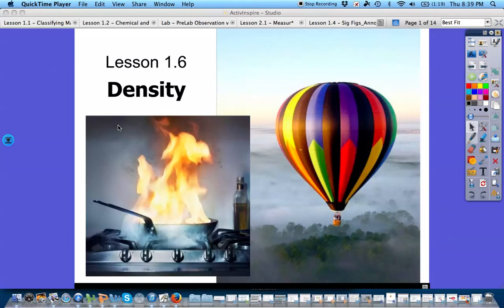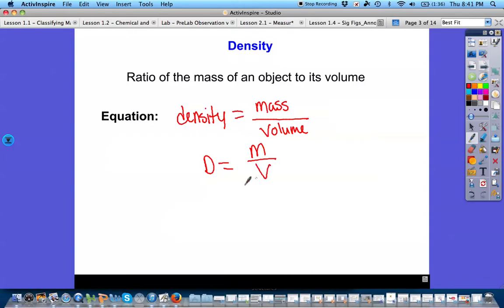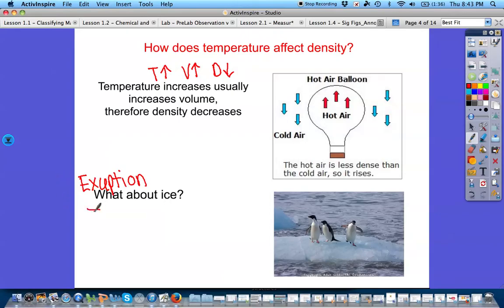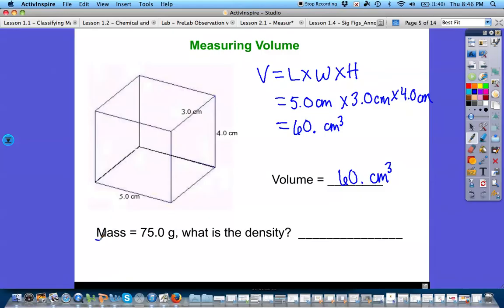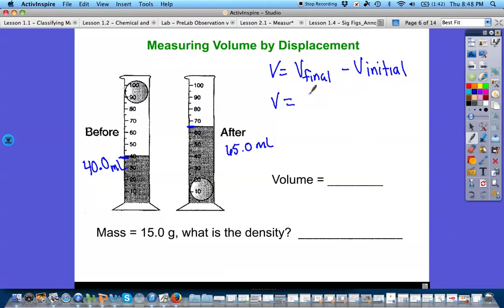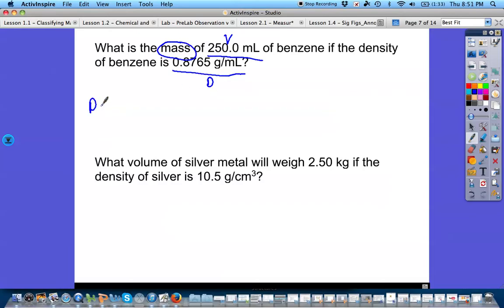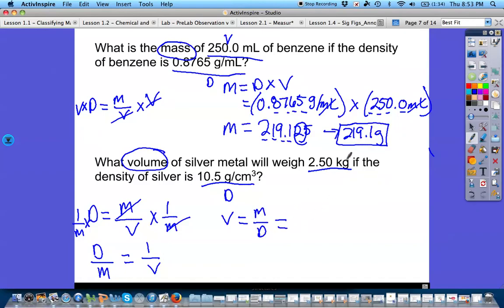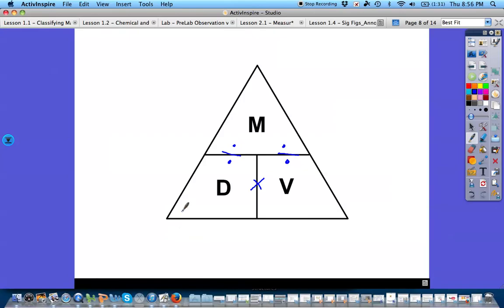Lesson 1.6 - Density